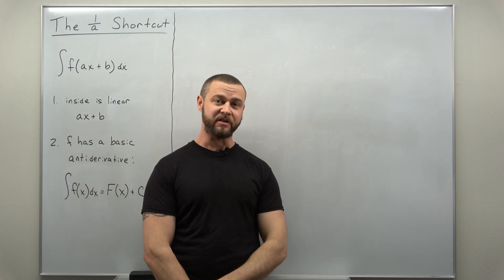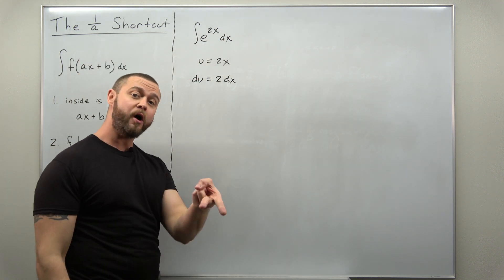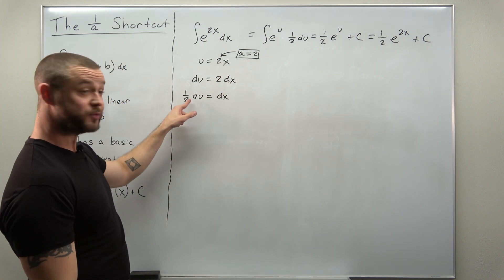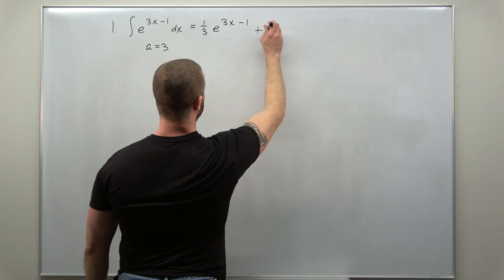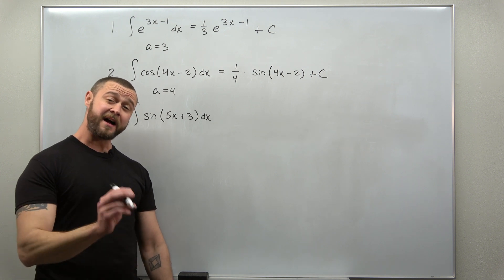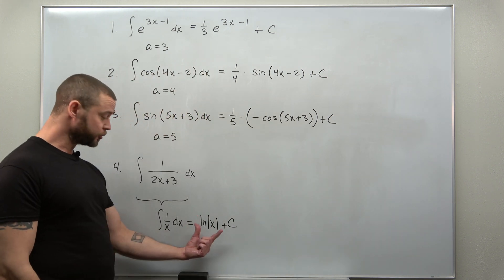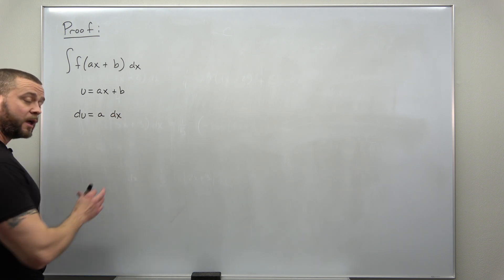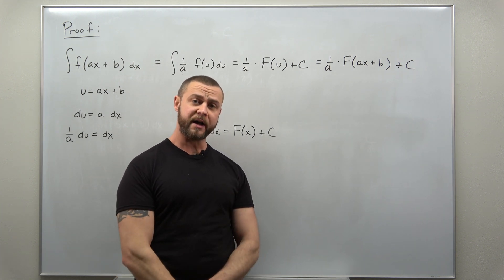The one-over-a shortcut for substitution (Calculus 2)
This is a really quick shortcut for evaluating frequently encountered integrals without going through all of the step for using a substitution. This makes things so much easier later in calculus 2, especially when used in combination with integration by parts. You'll be able to evaluate certain integrals in seconds after this!